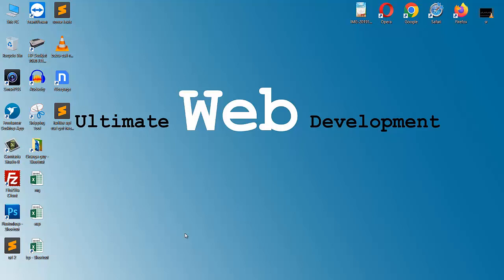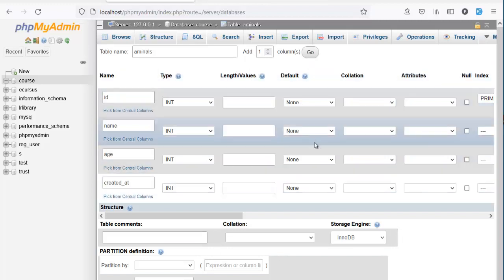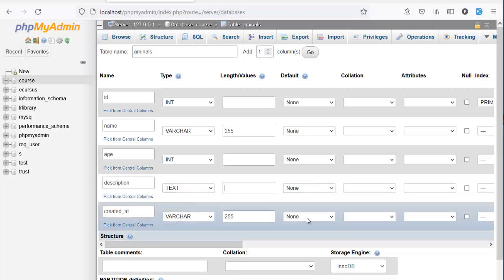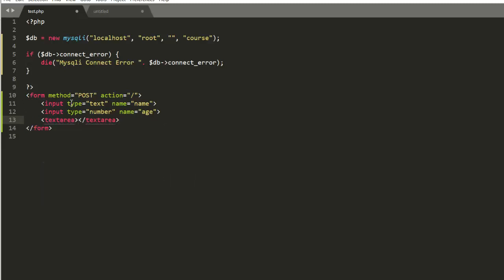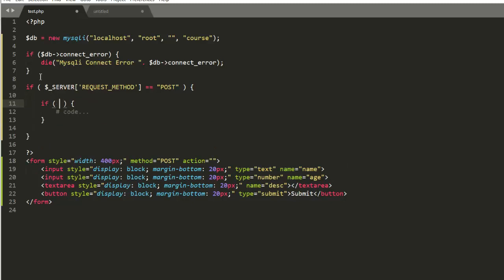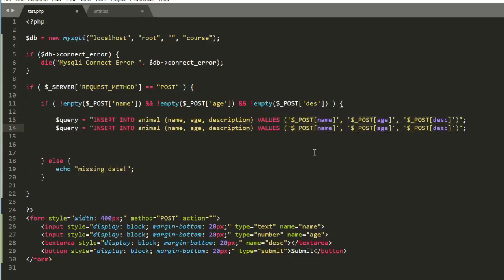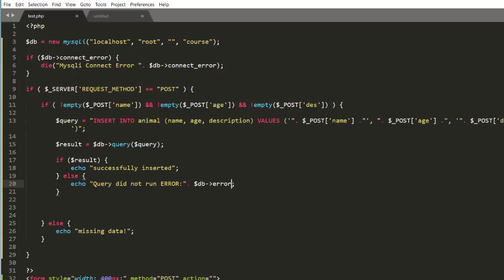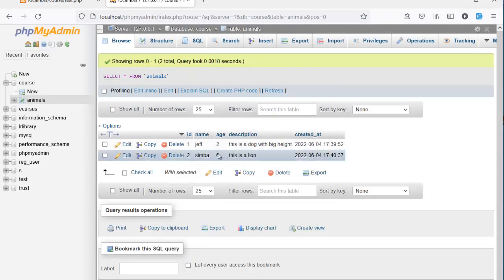How To Insert Record In Database -Become Master of Programming and it Concepts & Fundamentals 54/59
Your are learning How To Insert Record in Database using PHP and MySql.